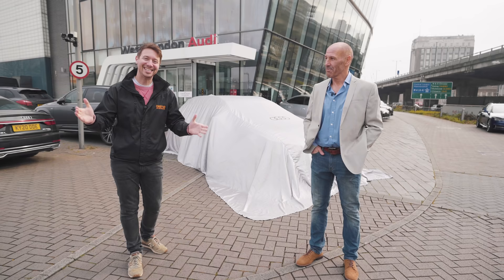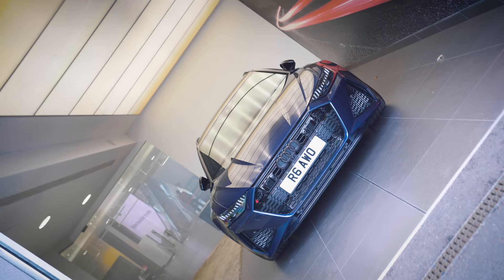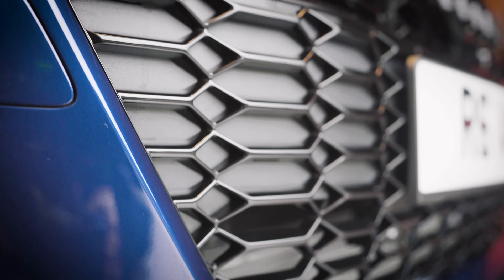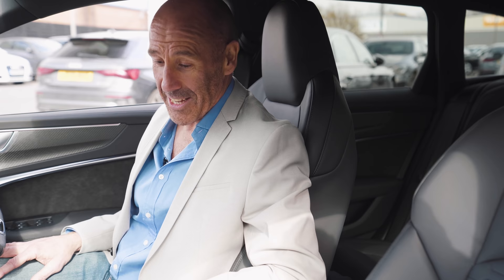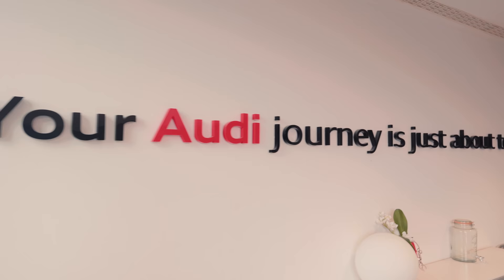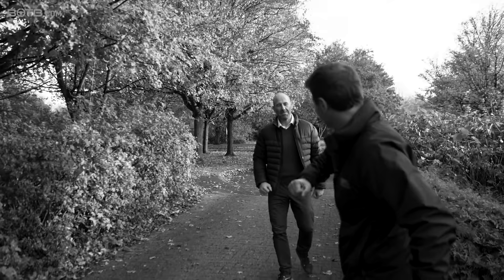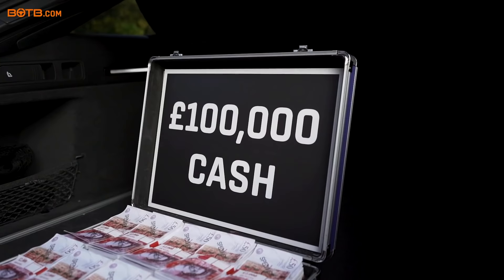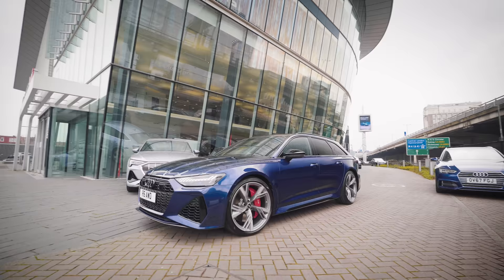BOTB Winner Tony Overington collects his Audi RS6 Avant!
Win your Dream Car & £50,000 with BOTB | Enter the BOTB Dream Car, Midweek Car & Lifestyle Competitions from just 15p | Join our list of winners!

Late last year, an emotional Tony Overington won his dream car - the incredible Audi RS6 Avant, worth over £90k. And earlier this week the day arrived for Tony to meet up with Christian at West London Audi and collect his brand new motor. Having also won £100,000 in cash, Tony opted to splash out a bit, upgrading to the Vorsprung edition, giving him 22-inch alloys, Matrix LED headlights, Tour, City and Comfort packs, Panoramic roof, Head-up Display, RS Sport suspension and more!

Tony has just started a new job and we think it's safe to say he's got the perfect set of wheels for his commute! Congratulations once again, Tony!